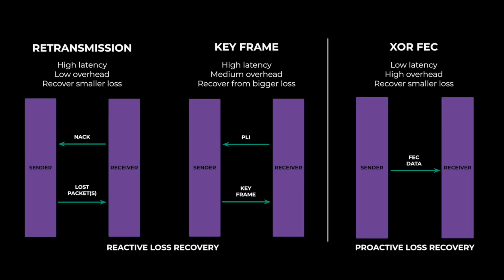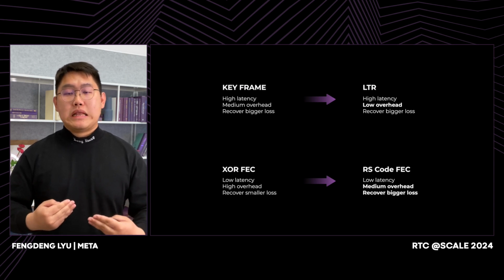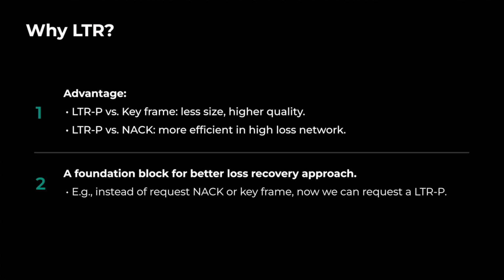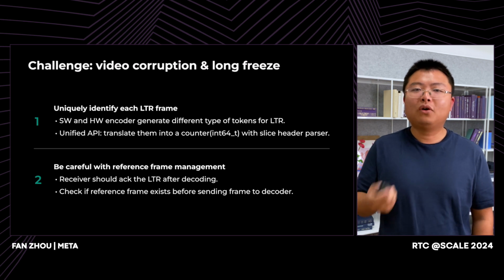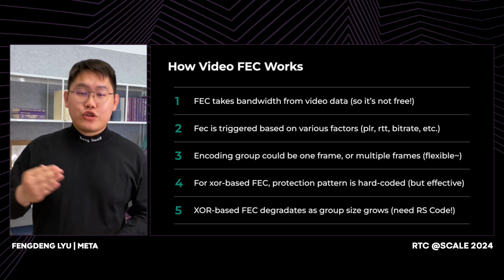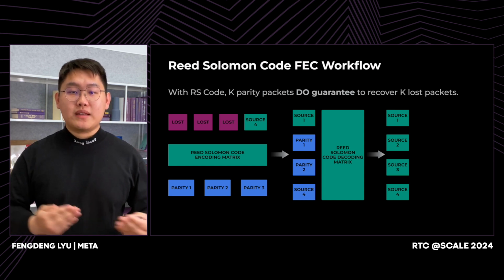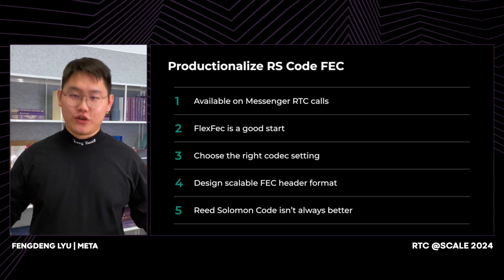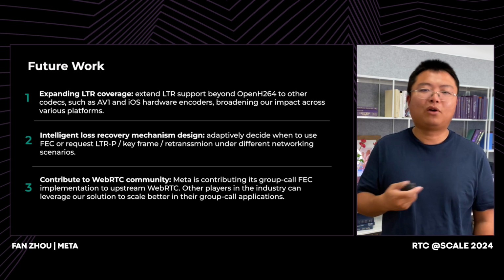Enhanced RTC Network Resiliency w/ Long Term Reference & Reed Solomon Code | Fengdeng Lyu & Fan Zhou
Network resiliency algorithm is a key part to ensure seamless media in RTC. We will discuss Meta's recent improvements to Network Resiliency with Long Term Reference (LTR) and Reed Solomon Code.